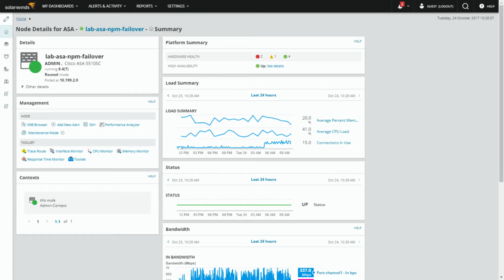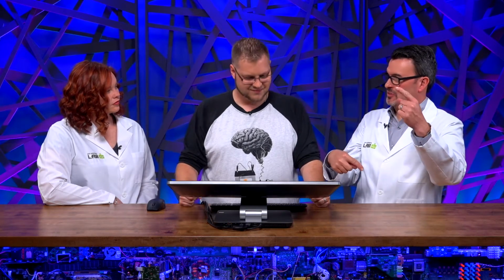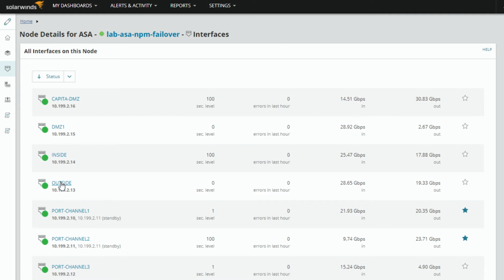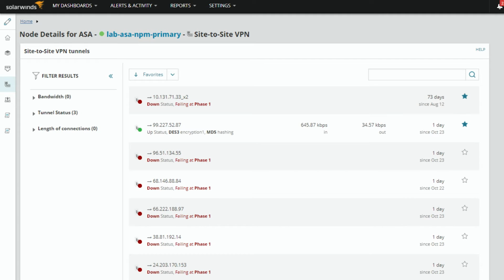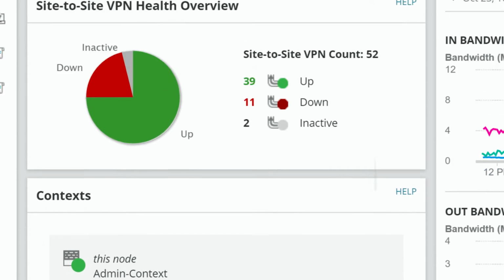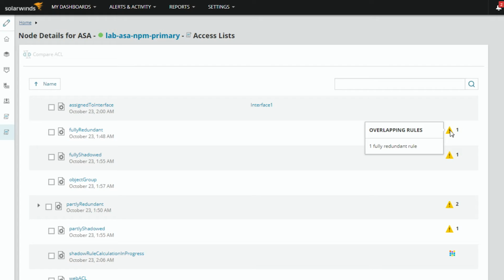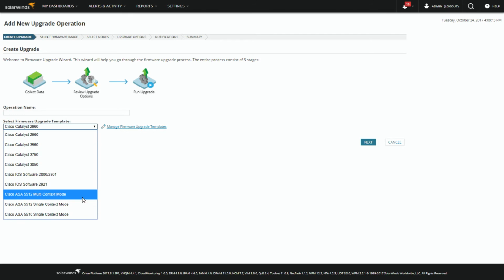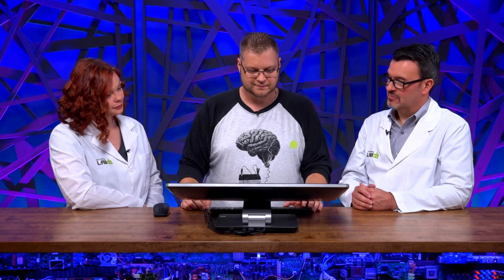Cisco ASA Firewall Special: VPN, ACL, HA, Multi-Context Firmware, and More - SolarWinds Lab #59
Cisco®ASAs are the world’s most popular security appliance. Getting them online with basic firewall features is one thing, but how do you ensure you’re really protecting your network? Join SolarWinds Head Geeks Patrick Hubbard, Destiny Bertucci, and Orion Guru/Product Manager Kevin Sparenberg as they deep dive into SolarWinds' new Network Insight tool for Cisco ASA. Learn how to get alerts on VPN failover, find extra and ineffective ALLOW/DENY ASA firewall rules, configure high availability pairs, automate multi-context user IOS updates, and more.